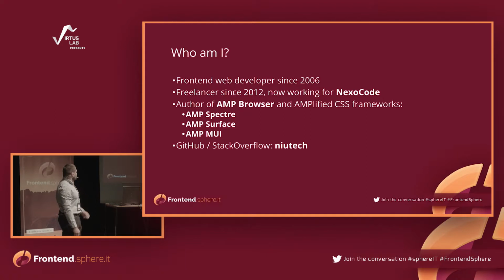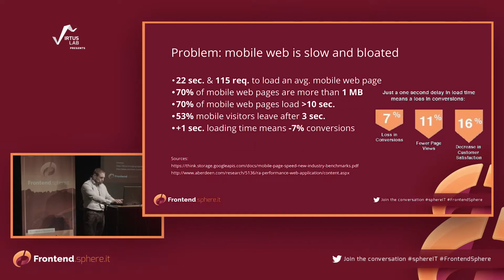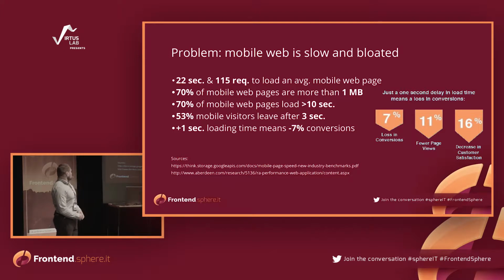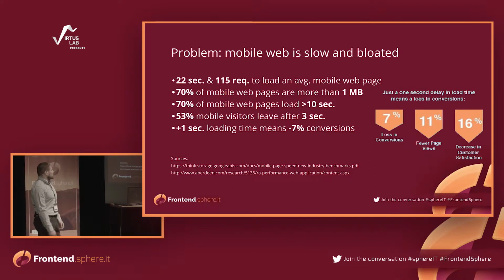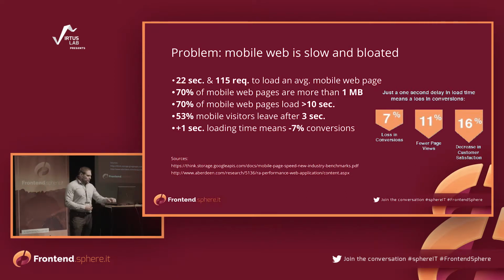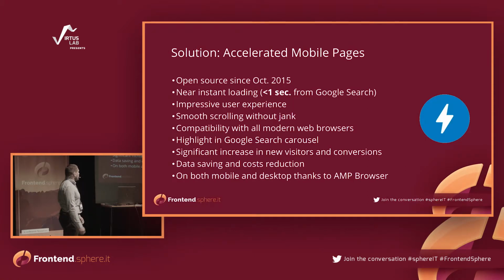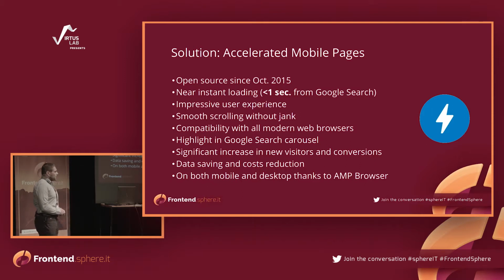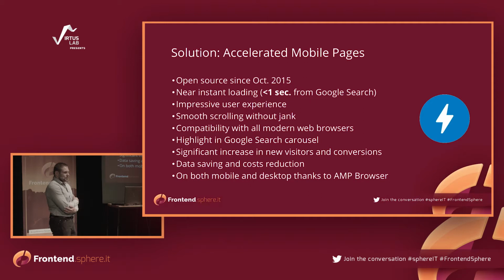FrontendSphere: Progressive Web AMP by Jerzy Głowacki